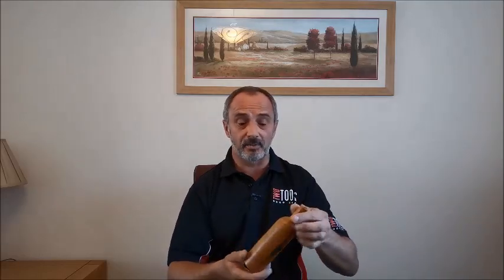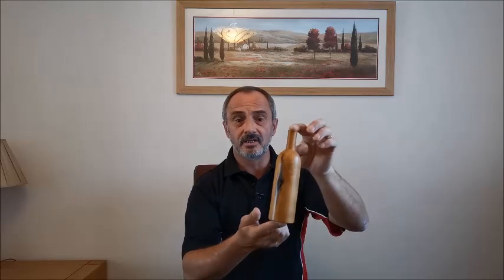Turned Mulberry Live Flower Vase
Hi Guys!
Here is our first turning video upload. Here we are turning a blank piece of exotic wood called Mulberry. Watch our process on shaping and finishing this beautiful wood.
We are sorry about this video not being in full HD, had a few problems while converting the edit , but it came out quite well is still very much watchable!
We're going through the process of updating our software/harware so we can get high quality videos our way, all the time!